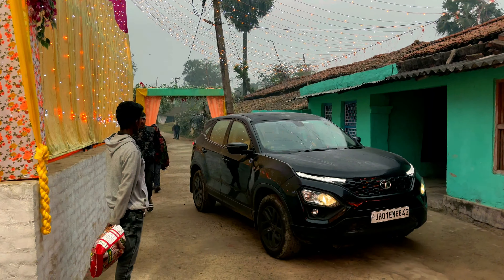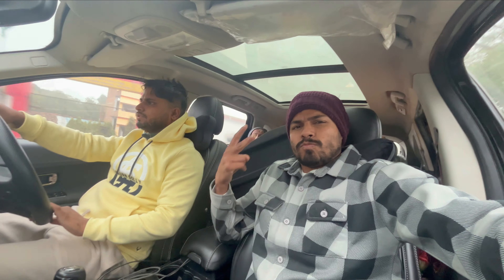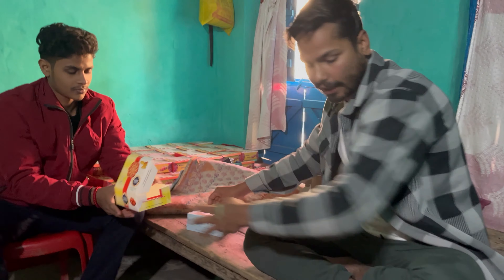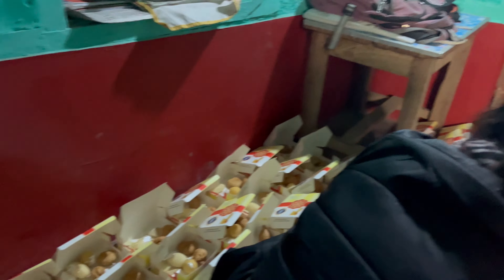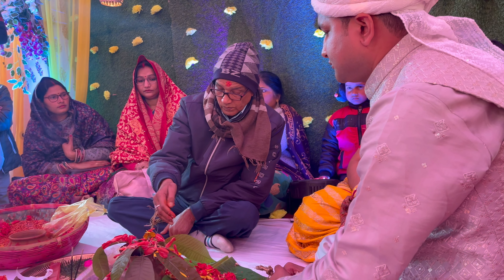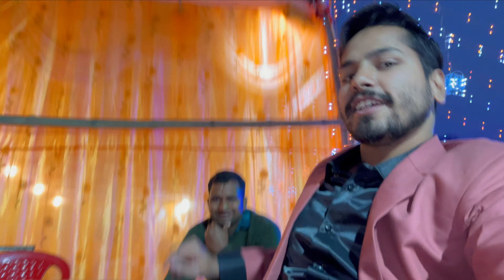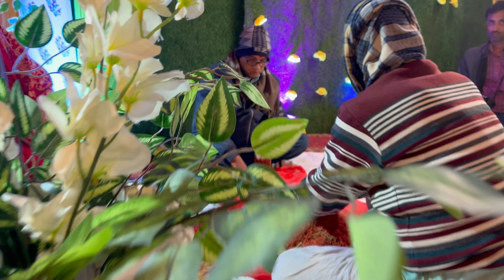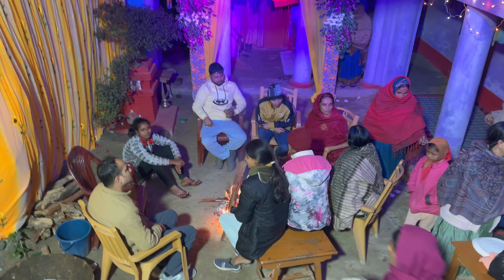Tilak & Faldaan function 💜🎊 💍II 07 II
Hello Everyone ,

In this video may aap logo  ko dikha raha hu ek hindu wedding may kya kya rituals hote hai , also village may shaddi kaise hota hai .. and ye function kisi v hindu wedding may sabse pehle hota hai , and isse tilak and faldaan kaehte hai